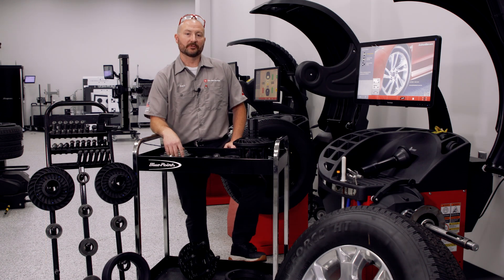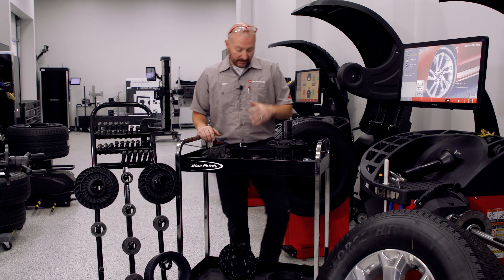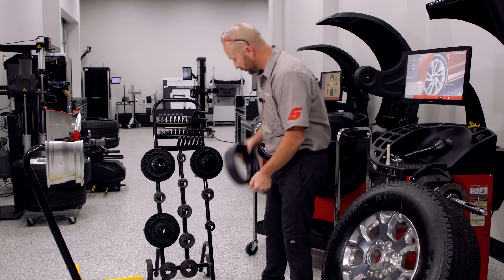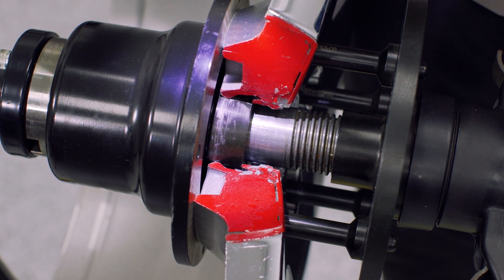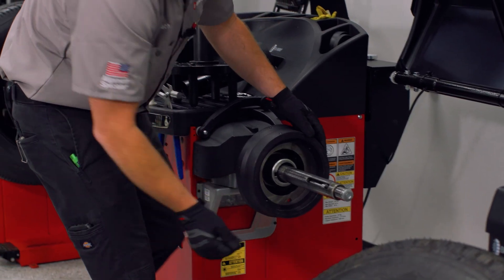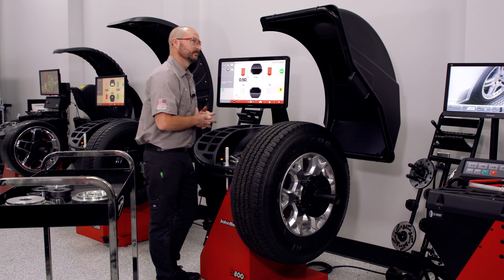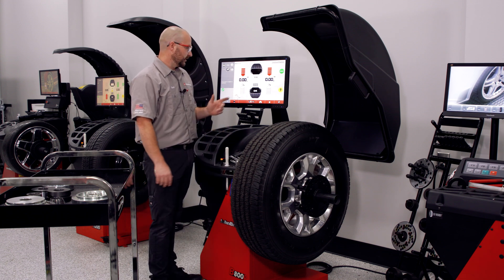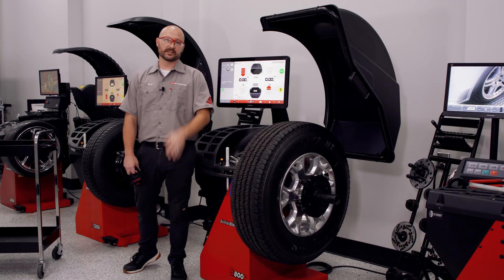Balancer Tech Tips & Tooling - TSS Garage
In this TSS Garage Training video, we will go over the tech tips and tooling for our balancers.